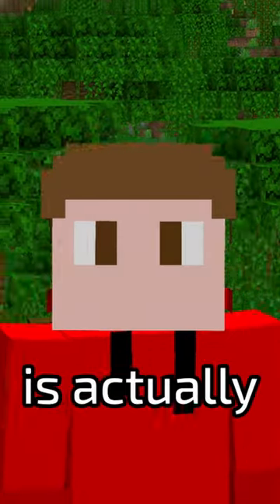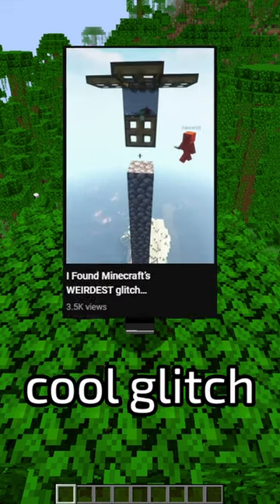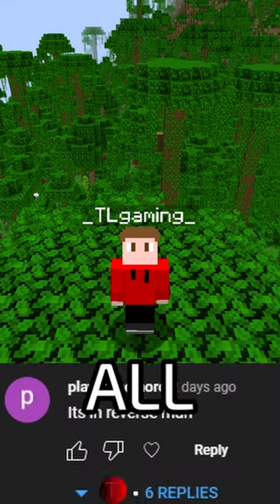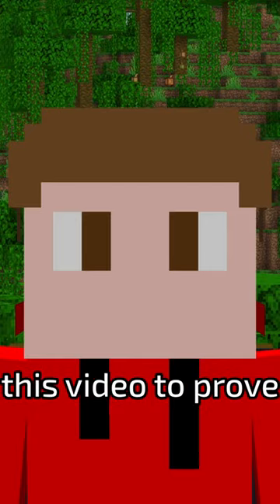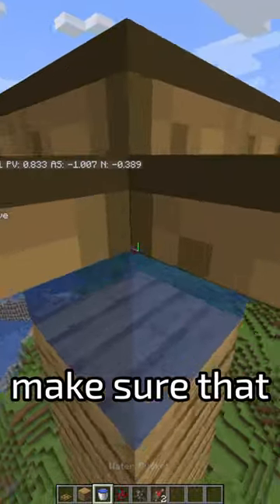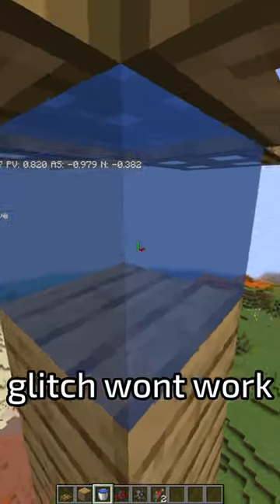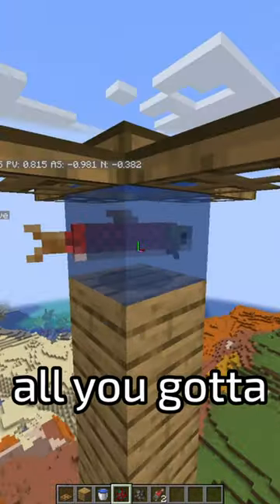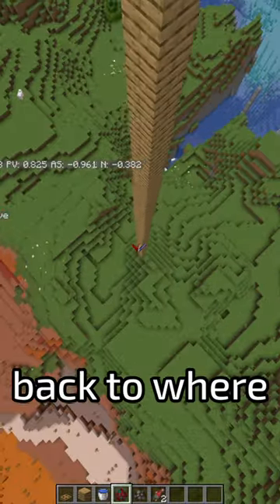This Weird Glitch is actually POSSIBLE?